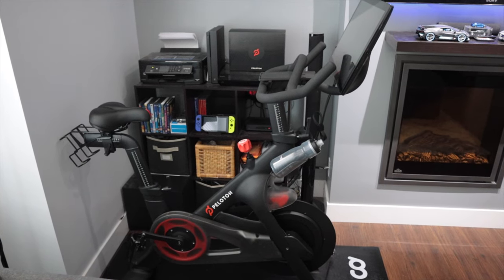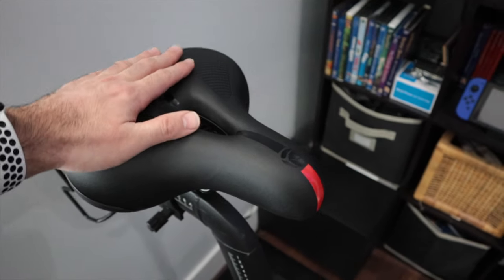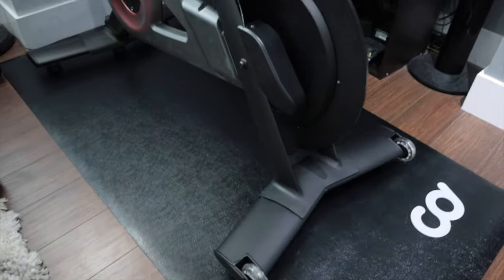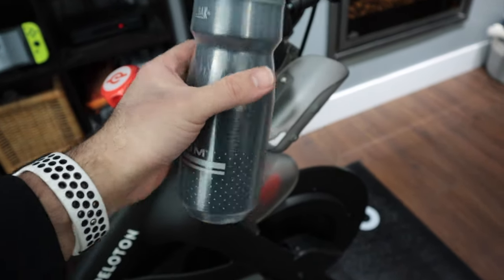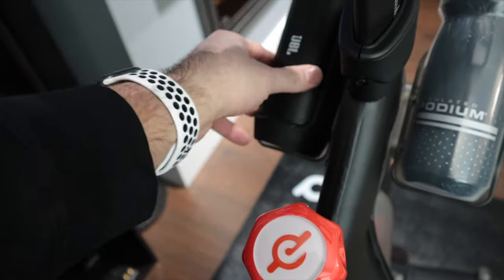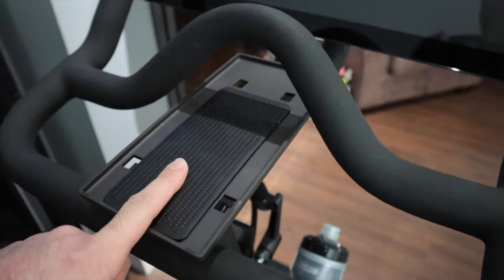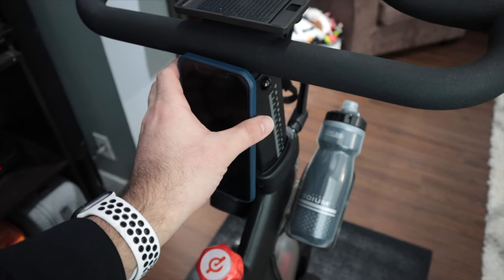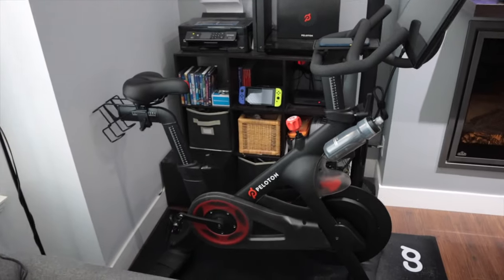Top 5 Peloton Bike Accessories